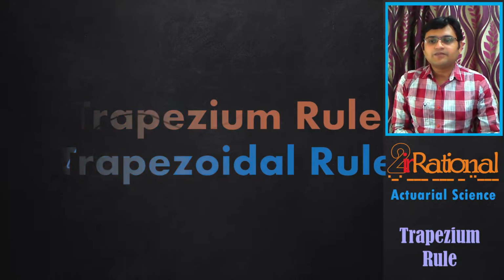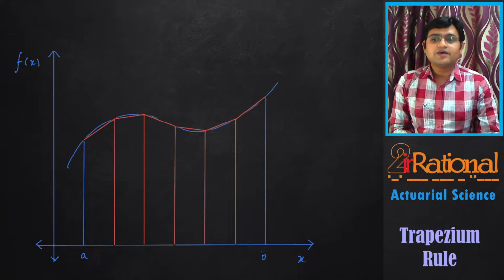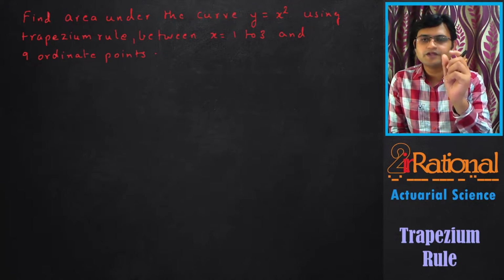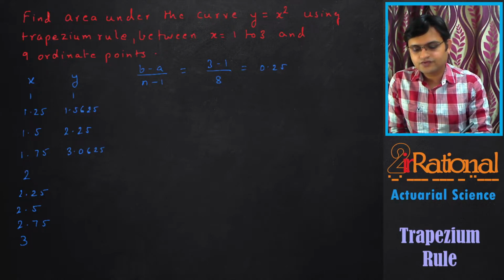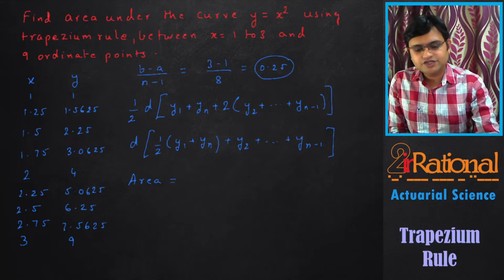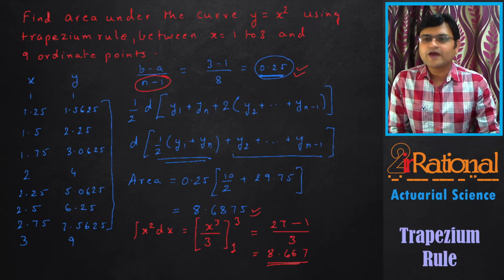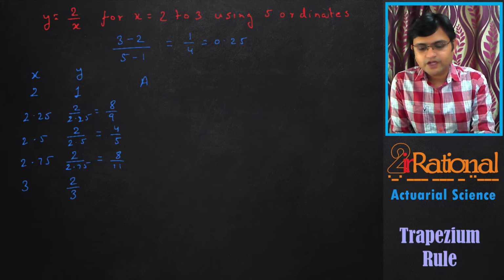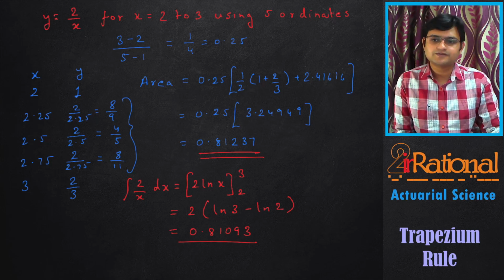Trapezium Rule / Trapezoidal Rule | Numerical Method of Integral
Trapezium rule or trapezoidal rule is an approximate way of calculating numerical values of integrals.
This is one of the most common way of calculating numerical values of complicated integrals that we are not able to solve using traditional ways of solving integrals.
The area of a trapezium is half of width multiplied by addition of heights of parallel sides.
and if we add areas of all the trapeziums we get an approximation of area under the curve